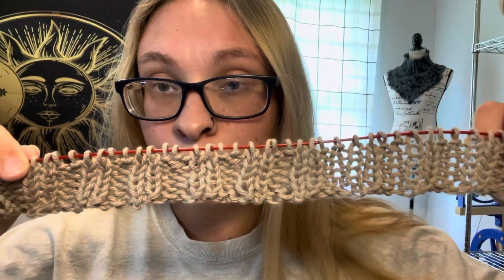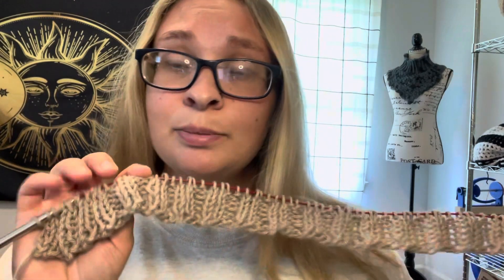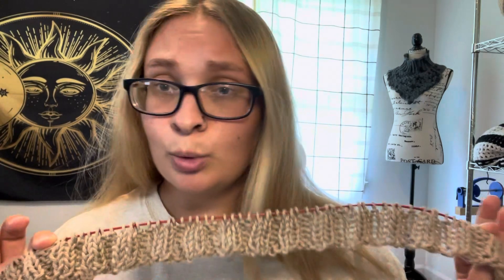Update #41 || Weaving, Knitting and more Knitting!!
Welcome to Sweetpea Cyd's Inspirations. Today just going over some Work's in Progress along with what we’ve been up to this past several weeks. Have a few new things in the works as I am switching to written patterns mainly.

Do need your help on new content ideas! or do you like the tutorials?! please let me know down in the comments!

Was not Able to work some on my Lisa Conleys Locking Filet Blanket.

All Proceeds will go to supporting the channel. Including giveaways, shipping/handing, etc.

Thank you!💛yarn